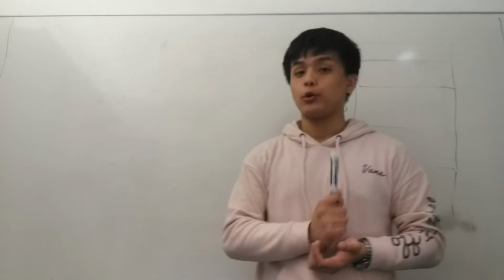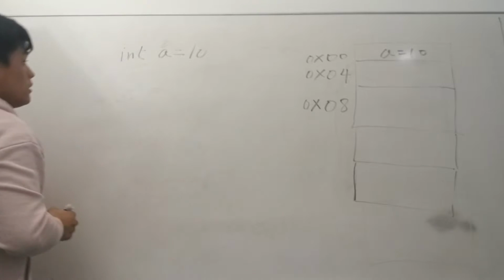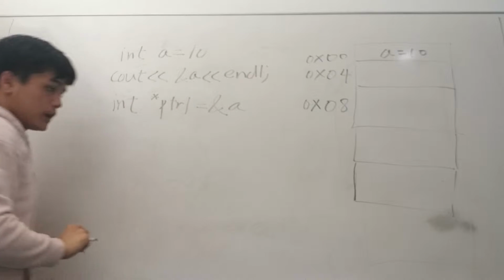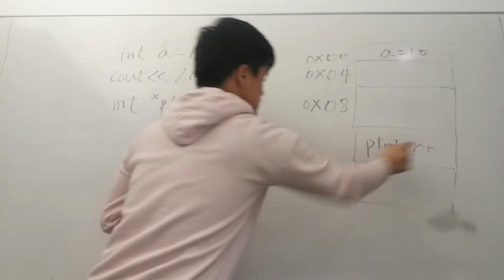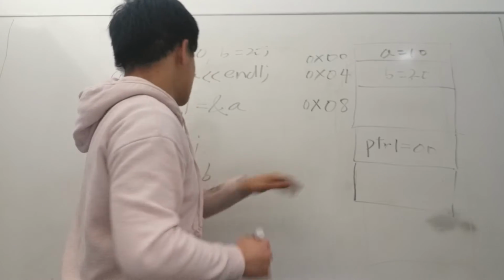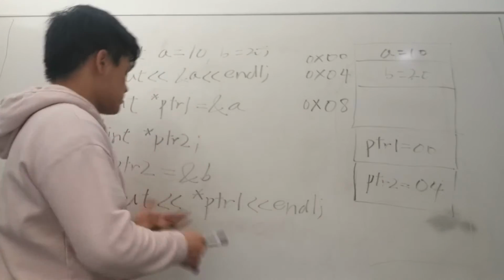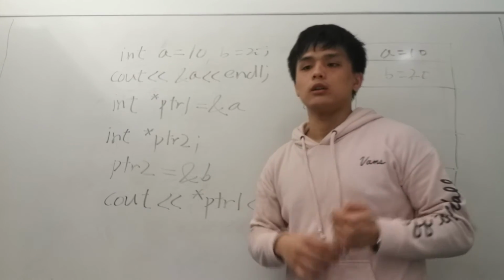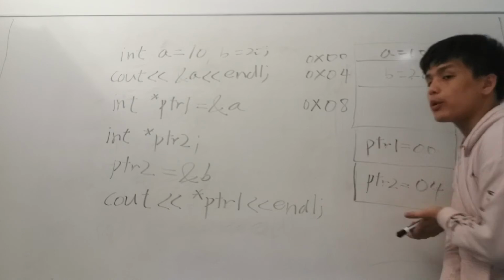EECS183 IA app F19